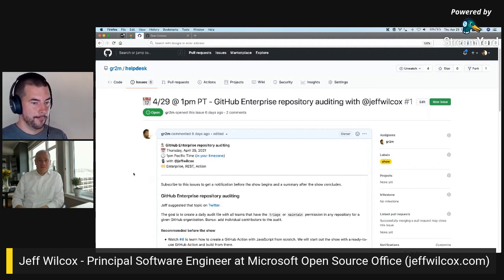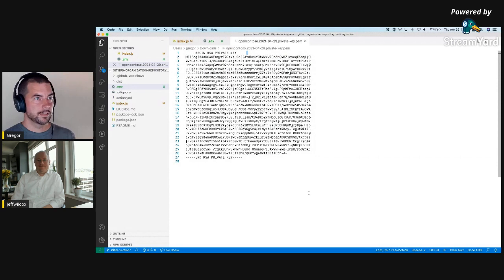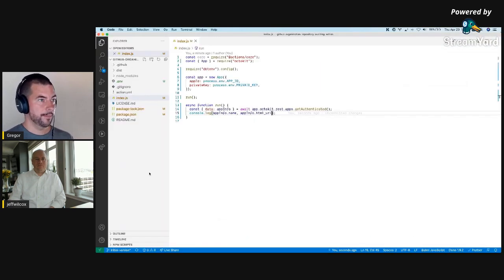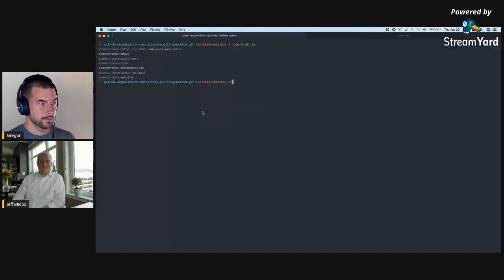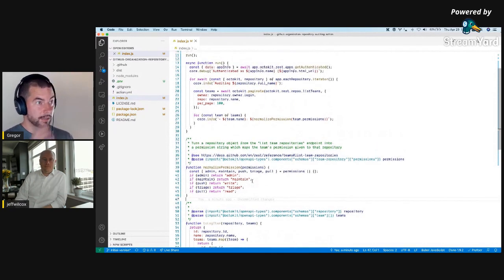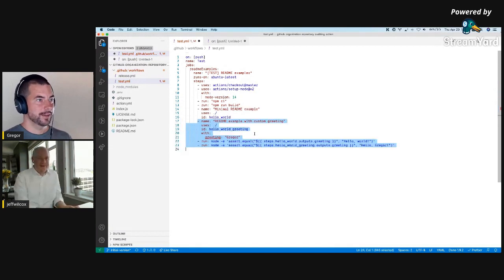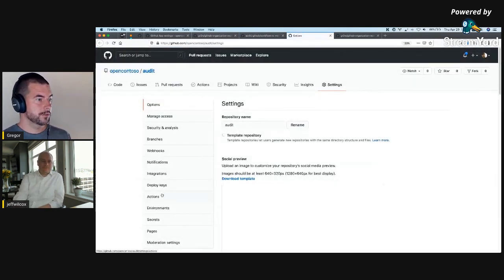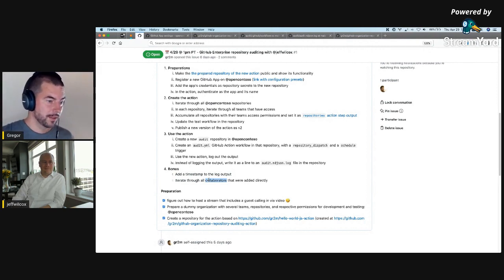GitHub Enterprise repository auditing with Jeff Wilcox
We create a GitHub Action, that authenticates as a GitHub App, then iterates through all repositories and their teams for the organization.